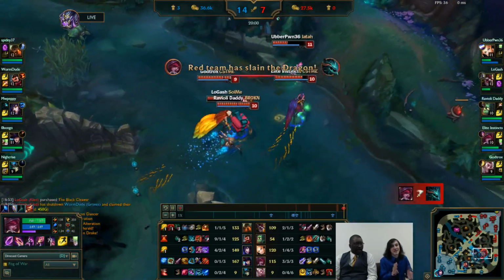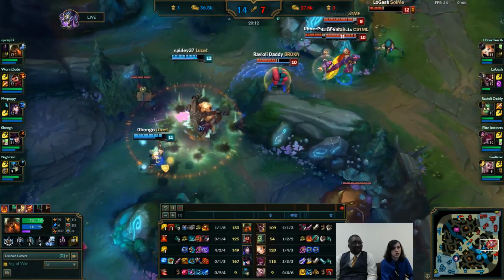2017 Spring Day 1 - [Blue Side - Final Light Gaming] vs [Red Side - Custom Elite] (Part 3)